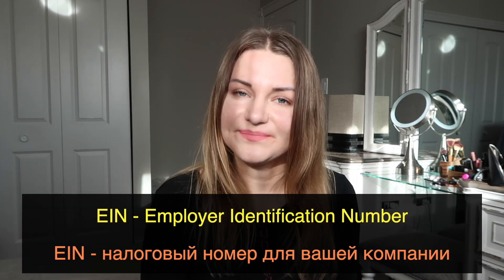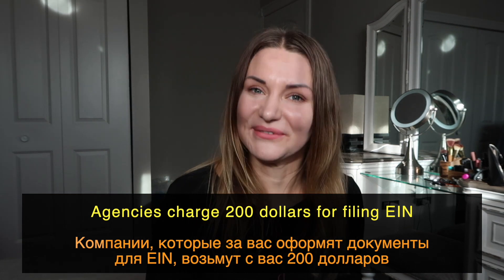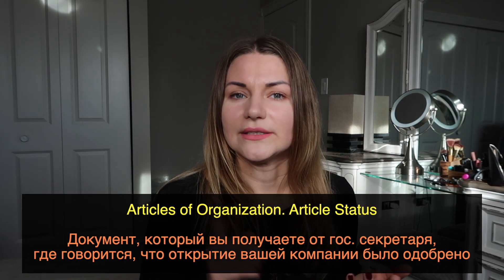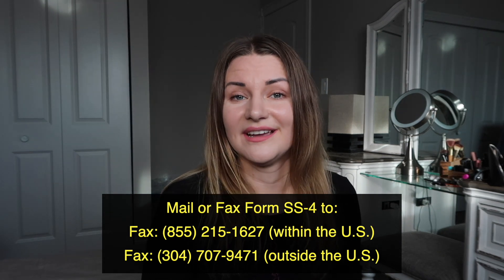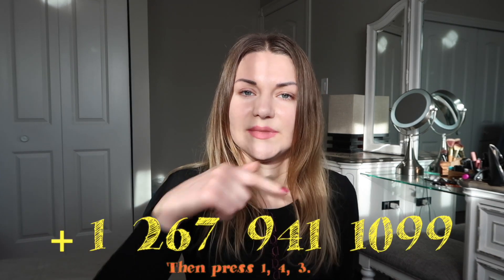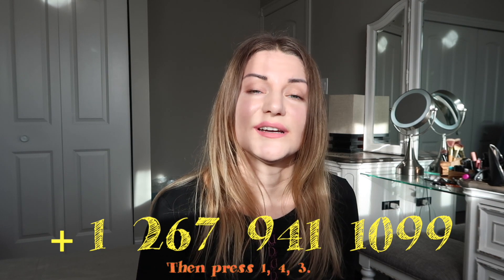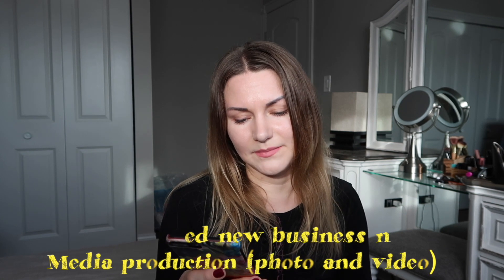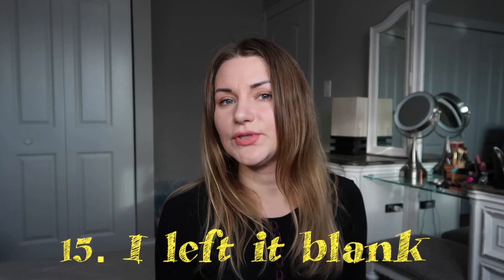File for EIN at IRS - step by step guide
Many people struggle to get EIN (=Employer identification number), so I decided to make a video how I did it step by step.

You don't have to pay for EIN to anyone. IRS does not charge for issuing it. Only if you go to CPA or an agency, they will charge you approx.100-200 USD.

I didn't want to pay money to anyone for that because it is only 1 page to fill in and send to IRS by fax.

If I could make it, you also will be able to do it, it is very easy! Just follow the steps which you can see in my video.

Если вы планируете открывать компанию в США, и вам нужен будет налоговый номер, просто посмотрите мое видео и подставьте ваши данные.

В США бухгалтер с вас возьмет 100-200 долларов за то, что он просто заполнит форму SS-4.
Вы все это сможете сделать сами, и вам не прийдется кому-либо платить.

IRS выпускает этот номер бесплатно. Это занимает 4 рабочих дня. Потом они отсылают этот документ вам по адресу, который вы указали в анкете SS-4. Он прийдет вам по почте в течении 2 недель, если вы нходитесь в США.

Если вы хотитет получить по факсу, вы должны быть в эту минуту возле факса. Они не высылают факс соседу или родственику. Они задут вам миллион вопросов, чтоб убедиться, что вы - это вы, и только потом они вам отправят этот документ. Я получала его в Currency Exgange.